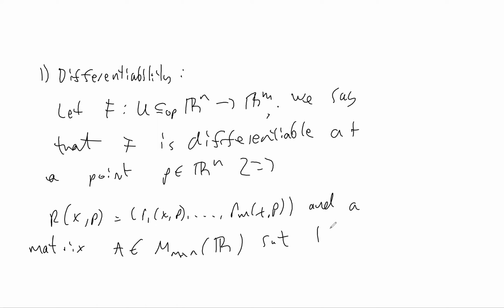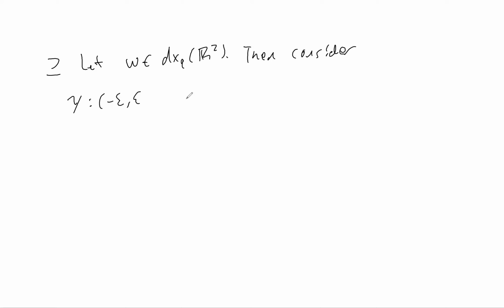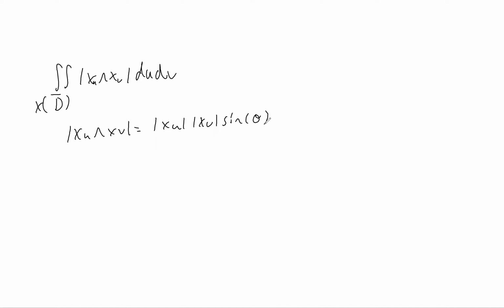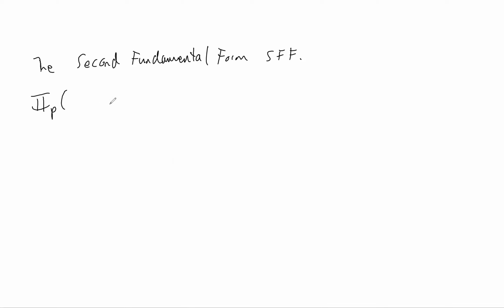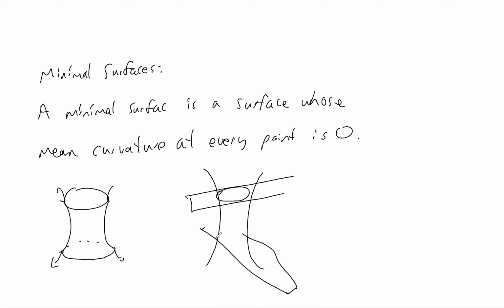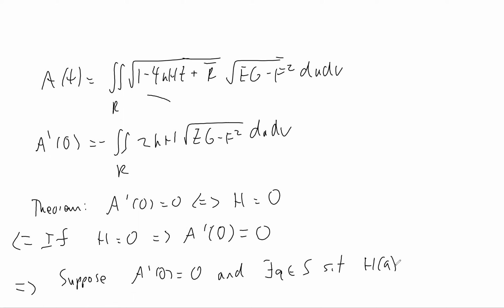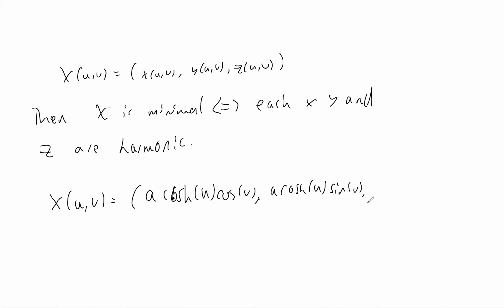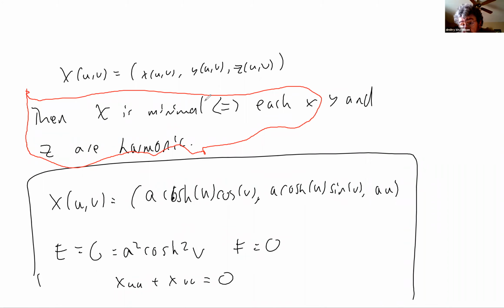A Brief Introduction to Differential Geometry and Minimal Surfaces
Title: A Brief Introduction to Differential Geometry and Minimal Surfaces

Speaker: Hayden Hunter (University of Florida)

Date: Thursday, June 18th 2020

Abstract:
For this lecture we will be providing a small introduction to Differential Geometry including the definition of a regular surface, first and second Fundamental Forms, and Gauss and Mean Curvature. From here we shall move to describing what a minimal surface is as well as proving their existence and certain properties of minimal surfaces.